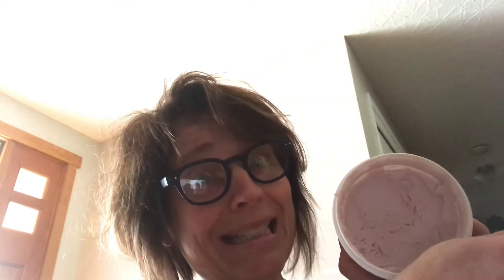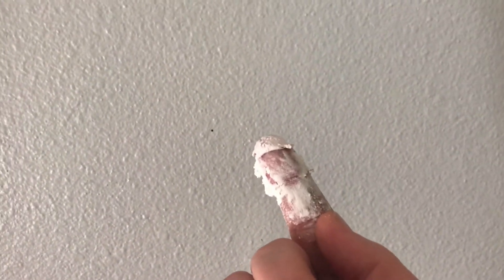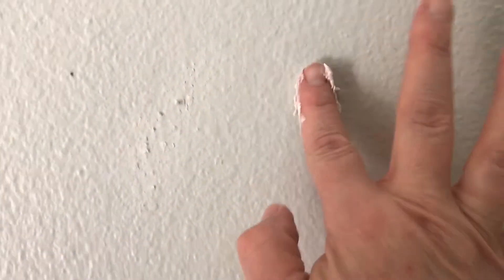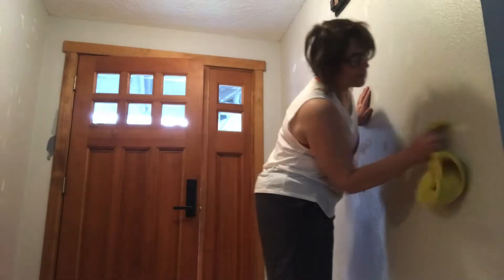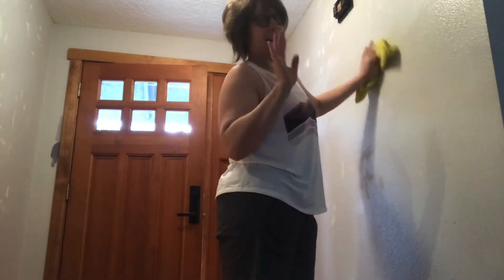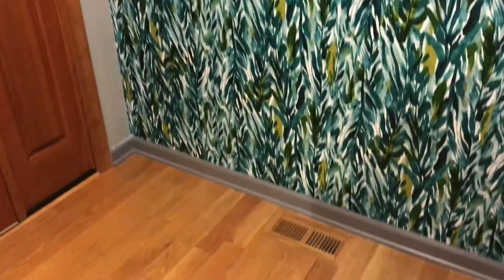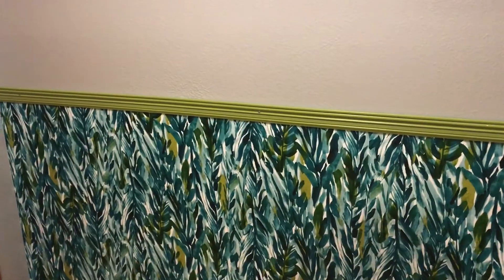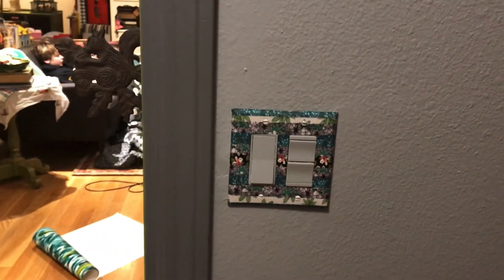How to fill nail holes, with Moe